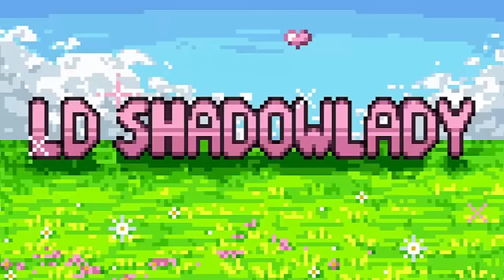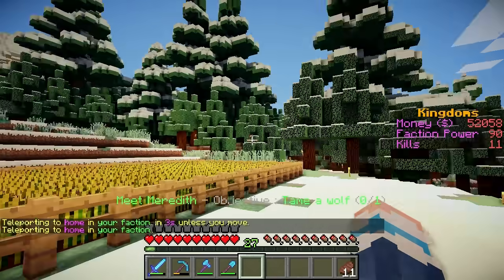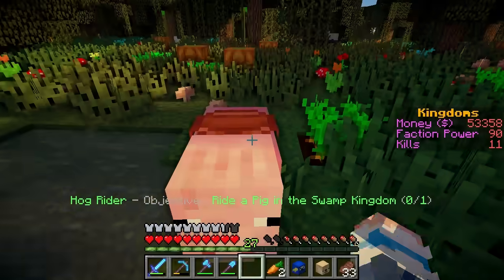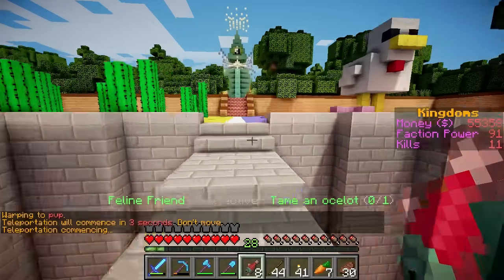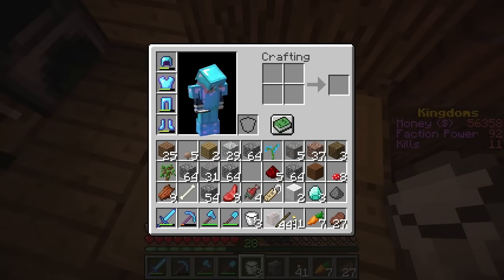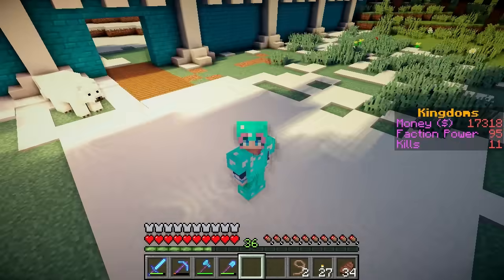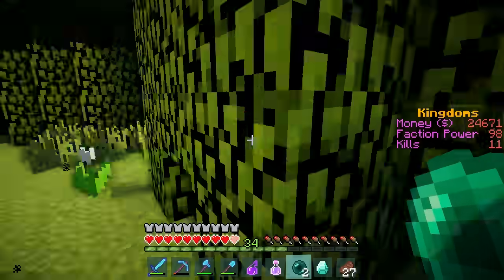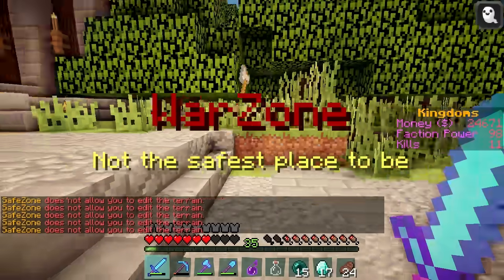Decorating 🌺 | Ep. 5 | KingdomCraft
Welcome to a new series called KingdomCraft Factions! A Minecraft 1.13.1 adventure with my friends.
This is our take on the classic factions we minecrafters all know and love. The server is split into different Kingdoms, we each get assigned a Kingdom randomly. We must make money, gain power and claim land to build our factions. Sorry but it's a white-listed server!
Plugins used: Massivecore Factions, QuestCreator, LootChest, Citizens, Shop.

This episode, I do some quests for Meredith to get decorative heads and build a giant wall around my kingdom!